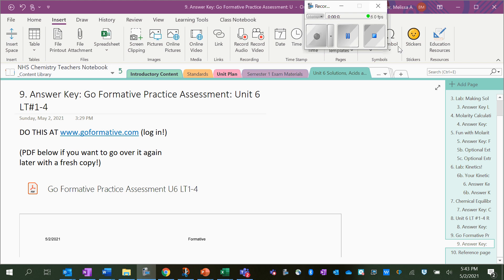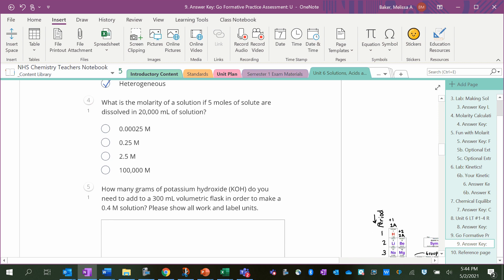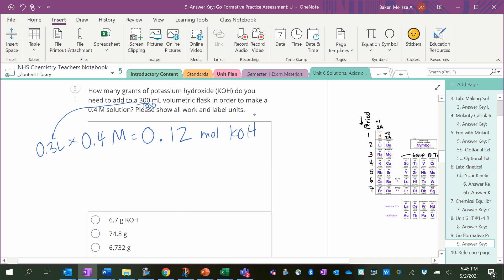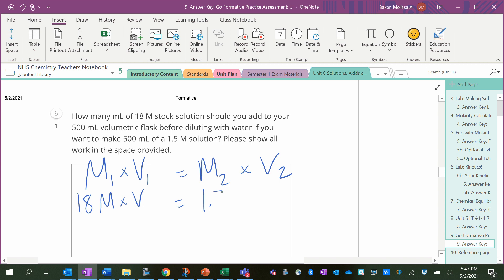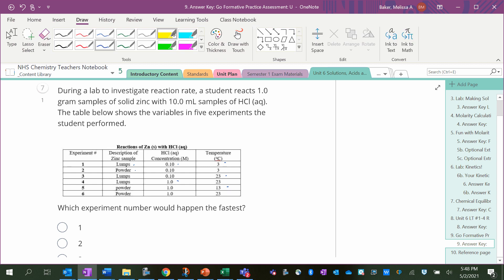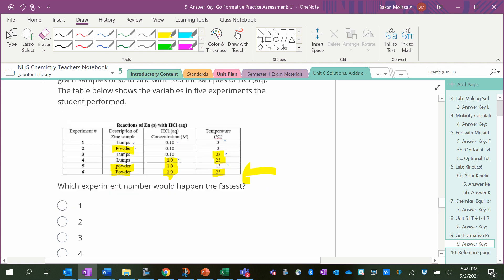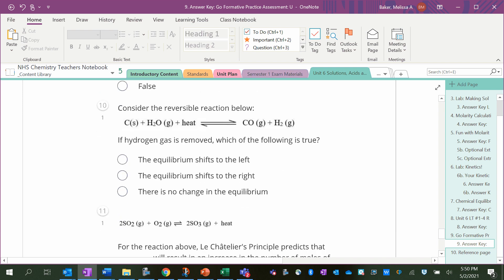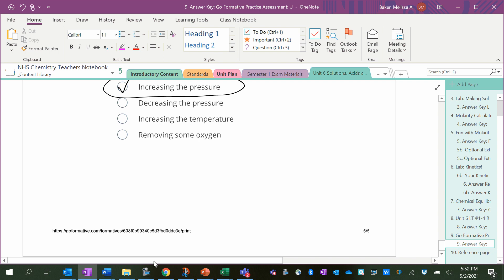Go Formative Unit 6 LT1-4 Practice Assessment